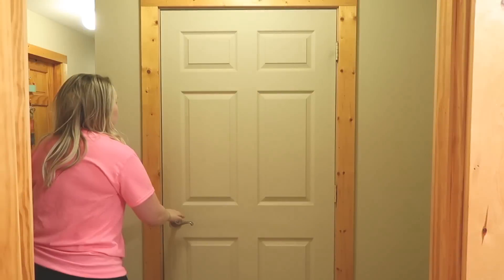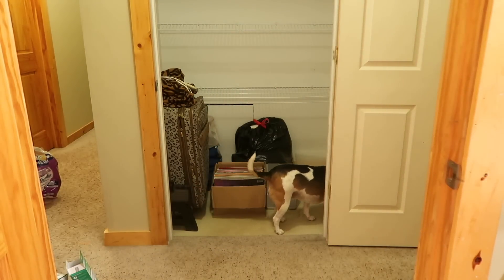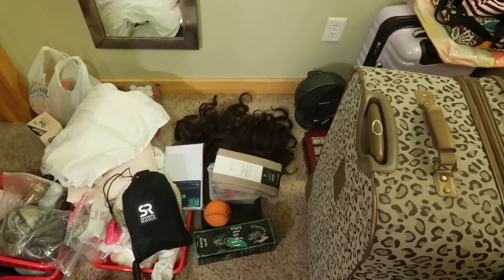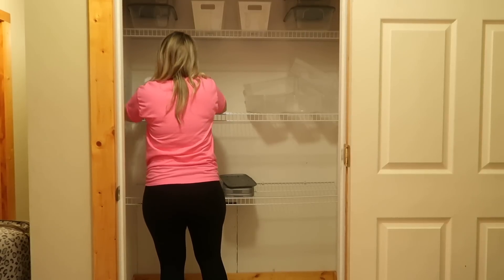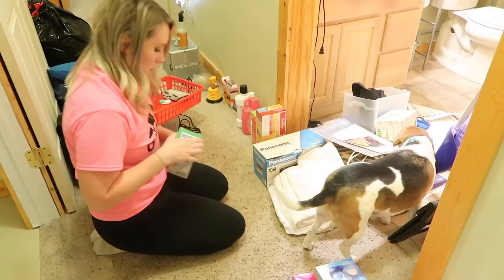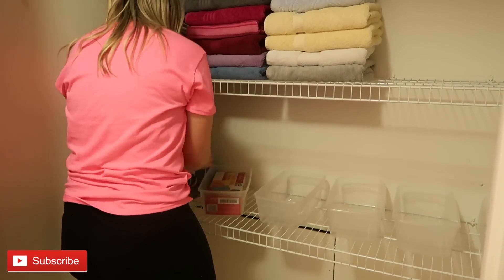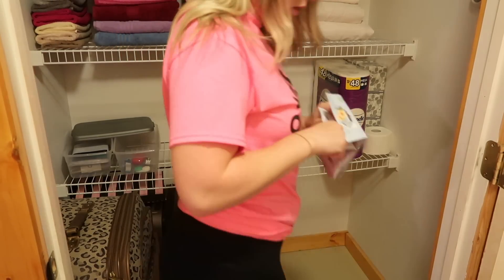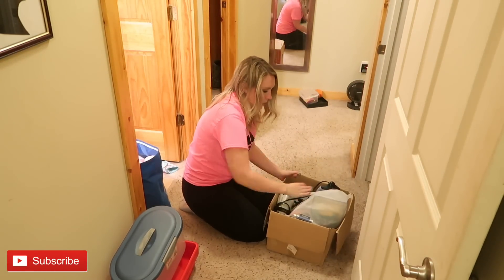EXTREME CLOSET DECLUTTER | SMALL CLOSET DECLUTTER AND ORGANIZATION | SATISFYING BEFORE & AFTER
WELCOME to this EXTREME CLOSET DECLUTTER! Today i am sharing a small closet declutter and organization and we are following the Konmari Method to declutter. This messy closet transformation will blow your mind and I will be sharing satisfying before and after shots along with money saving tips to declutter your own homes. Hopefully this encourages you to do some decluttering and organizing in your closet!

* 2020 CHRISTMAS CLEAN & DECORATE WITH ME SERIES *

*NEW* 2020 FALL CLEAN WITH ME | Cozy Fall Recipe Ideas | Entire Apartment Clean With Me 2020

All products that I recommend are ones that I love and truly enjoy using. Some of my affiliate links do allow me to earn a very small percentage of your sale, but it does not cost you more money in any way, it only supports my channel.  I appreciate ALL of your love and support - Thank you!